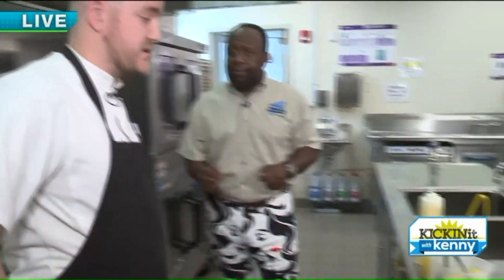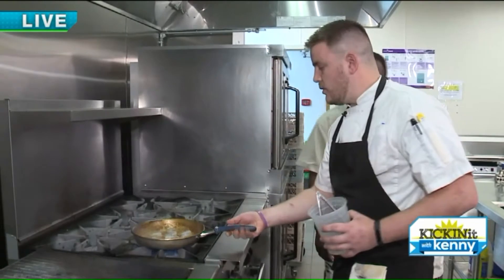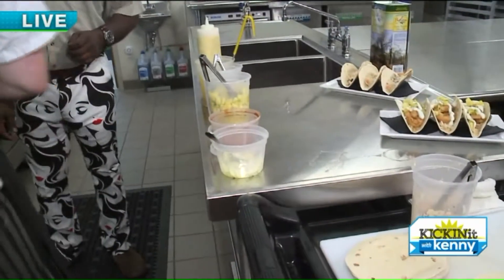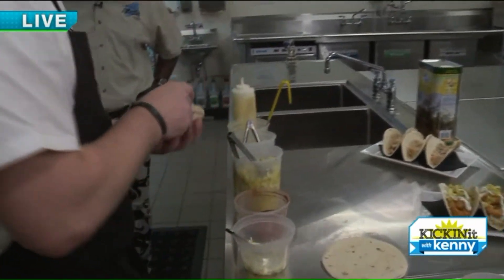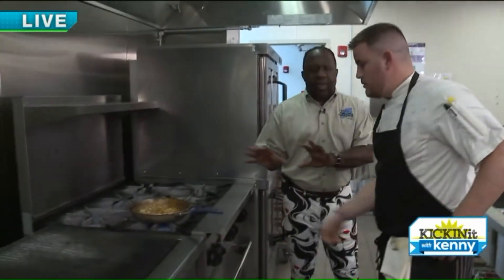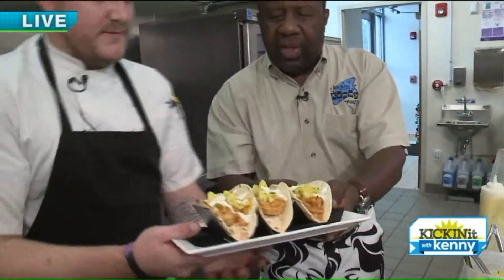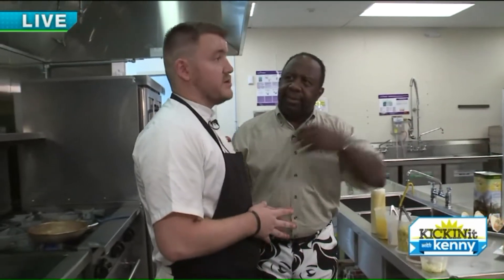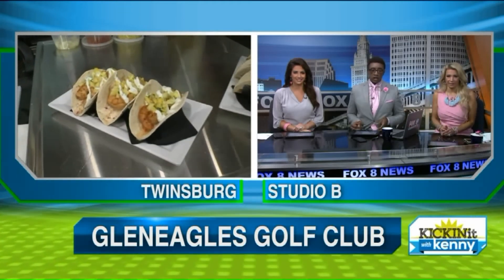Twinsburg welcomes you to their brand new golf course and banquet center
It's a dream come true for the city of Twinsburg!
Gleneagles Golf Course and Events center is ready to welcome you! This challenging 18-hole golf course measures over 6,500 yards and has water hazards on eleven of the holes. Fox 8's Kenny Crumpton tried out the greens and toured the beautiful banquet center. GleneaglesGC.com